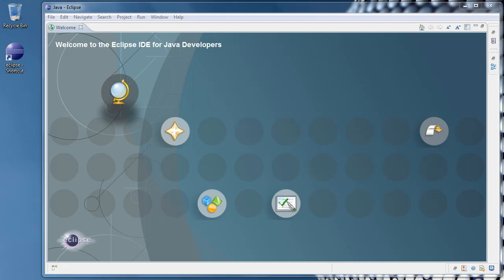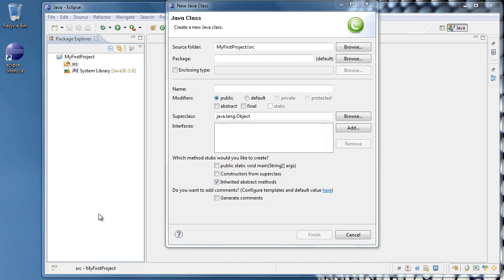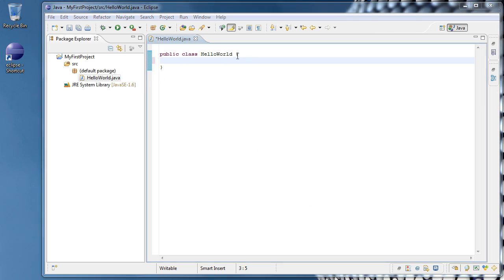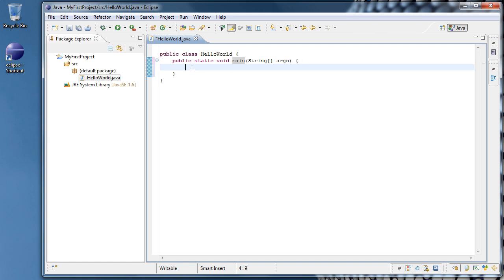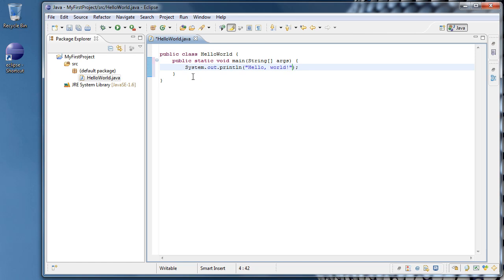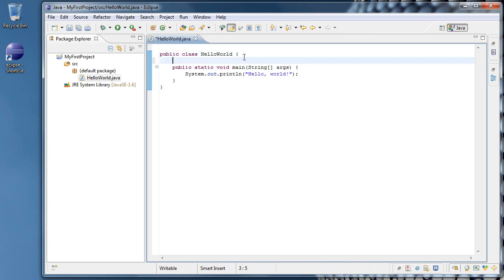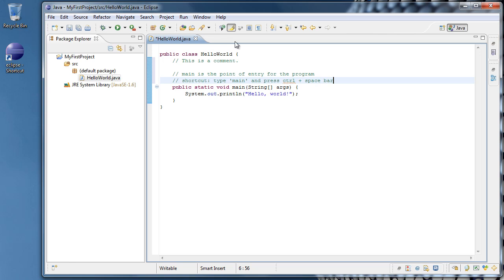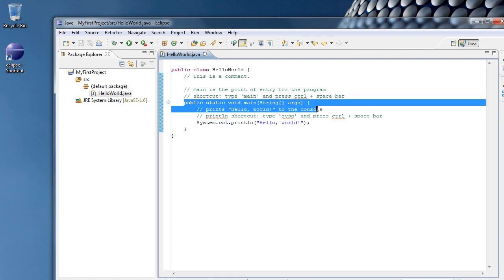Java Programming: 2 - Hello World, Eclipse shortcuts, comments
In this tutorial we create the standard "Hello, world!" application using Java.

I introduce two very helpful shortcuts that the Eclipse IDE provides:

Automatically generate a main method: type 'main' and then press ctrl + space bar
Automatically generate a System.out.println(): type 'syso' and then press ctrl + space bar

Comments are also introduced to remind us what the main method and System.out.println do, and the shortcuts we used to generate them.